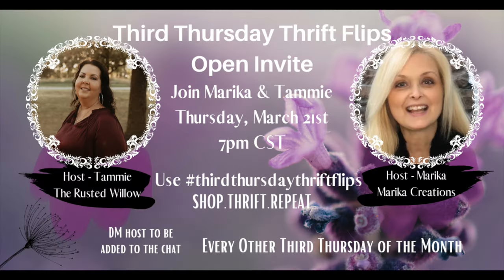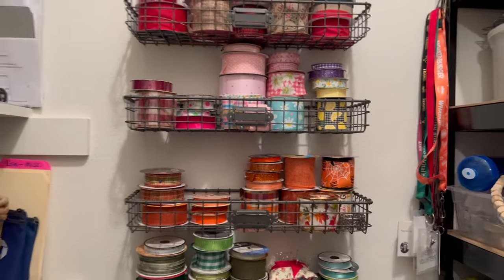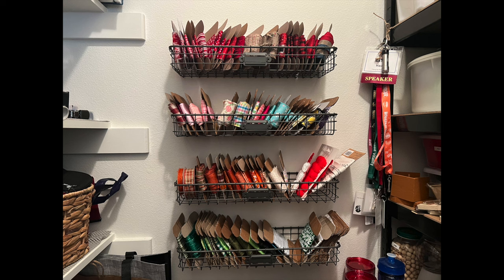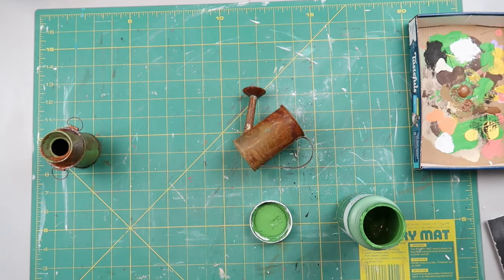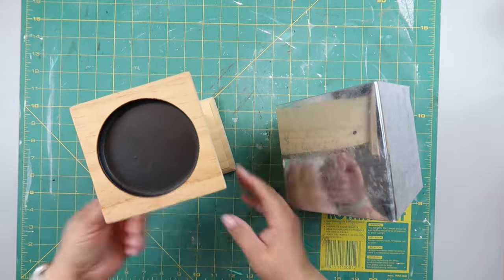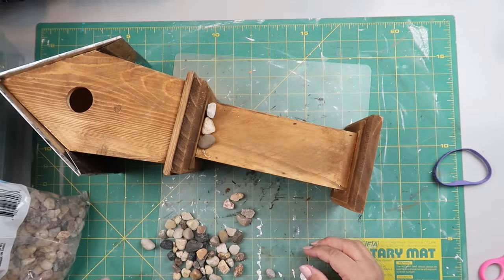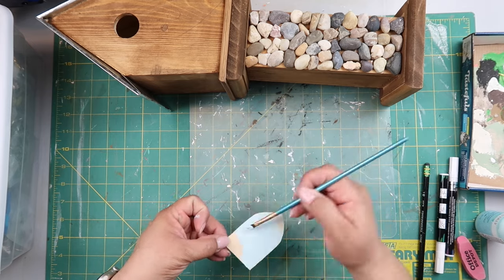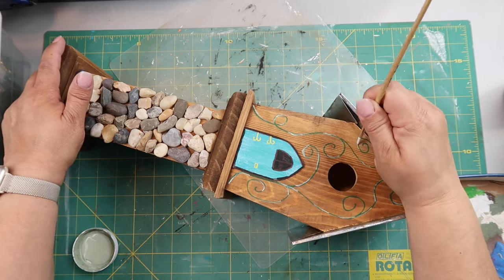🧚🏽 Fairy Garden Birdhouse Makeover | Cardboard Ribbon Spool Hack | How To Rust A Metal Can 🌿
▶ All kinds of fun happening in this video.  I show you how to make a cardboard spool, how to rust a galvanized mini watering can and I show you how to make an adorable fairy garden style birdhouse!  This is also part of the Third Thursday Thrift Flip playlist that you can watch right
Thank you to @TheRustedWillow  and @MarikaCreations  for hosting!

🖥️ Let’s connect!